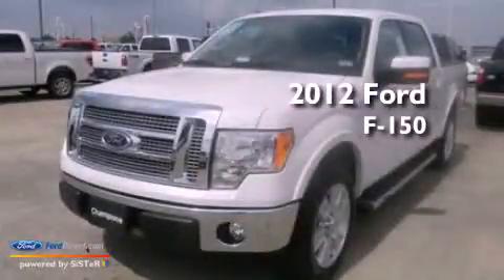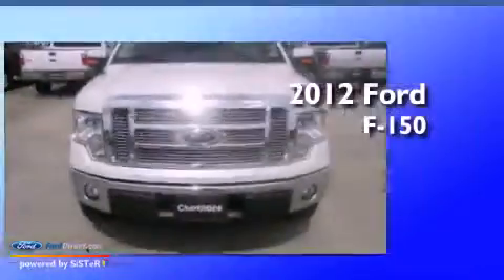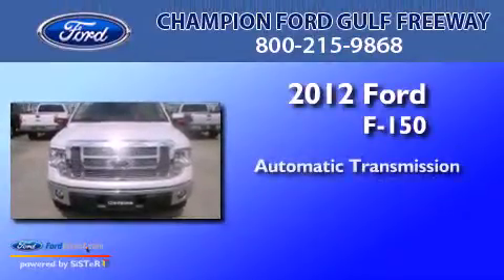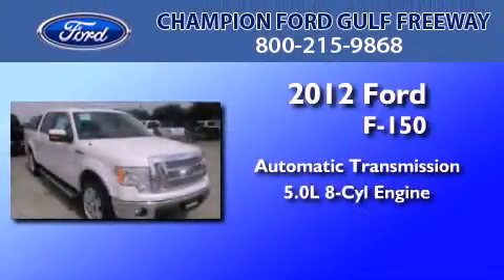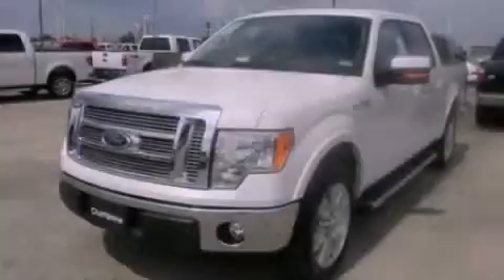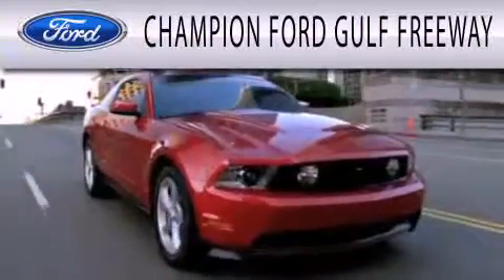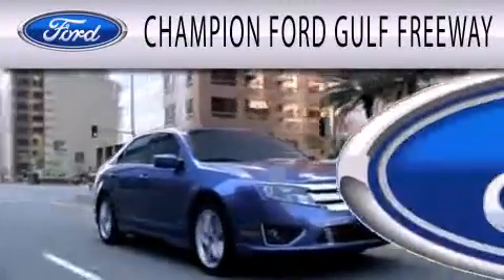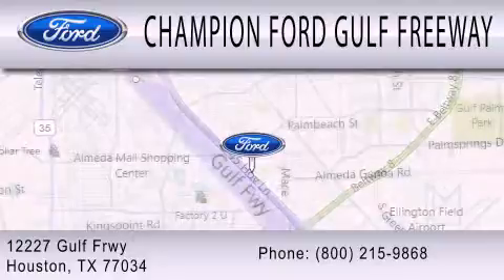2012 FORD F-150 Houston TX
Year : 2012
 Make : FORD
 Model : F-150
 Engine : 5.0L V8 32V MPFI DOHC FLEXIBLE FUEL
 Trans . : 6-SPEED AUTOMATIC
 Exterior : WHITE PLATINUM METALLIC
 Miles : 5

 Stock : CFB83167